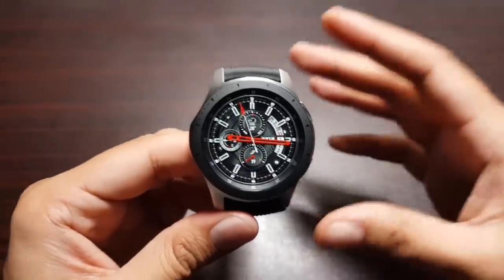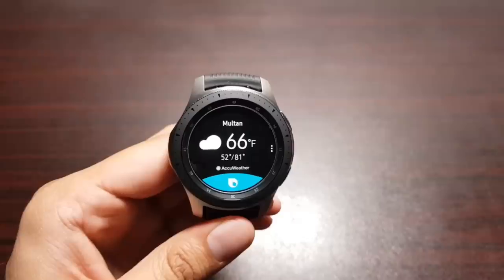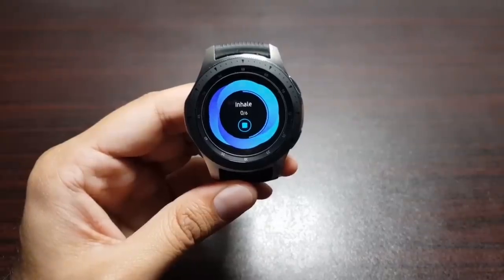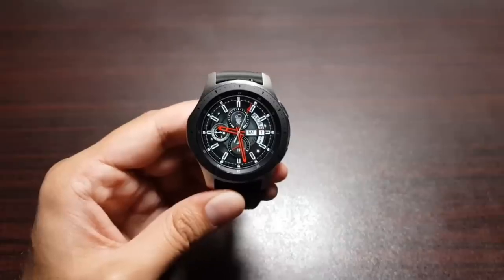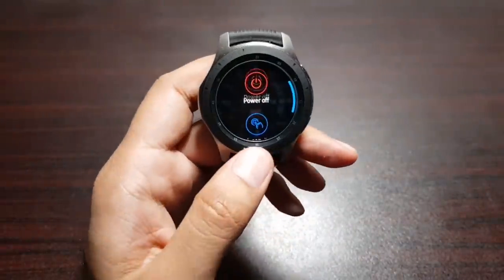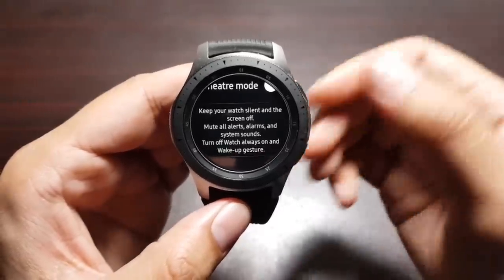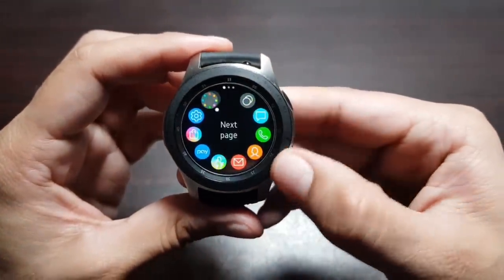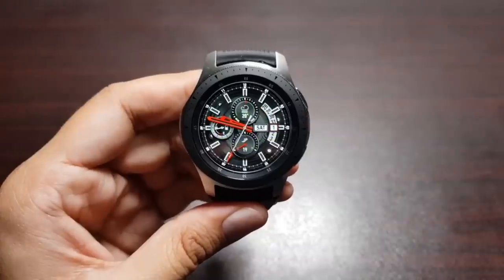10 cool things to do with Samsung Galaxy Watch!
Here are 10 cool things to do with Samsung Galaxy Watch!

See Galaxy Watch on Amazon US:

Samsung Galaxy Watch 46mm Accessories:

Samsung Galaxy Watch Charging Dock:

Samsung Galaxy Watch Spigen Case:

Samsung Galaxy Watch Ringke Bezel:

Samsung Galaxy Watch Screen Protector:

Samsung Galaxy Watch Protective Case:

Samsung Galaxy Watch Leather Band: